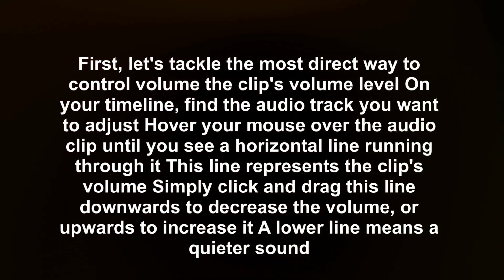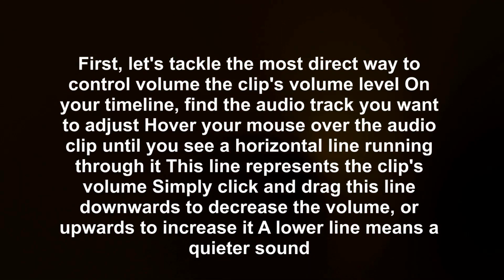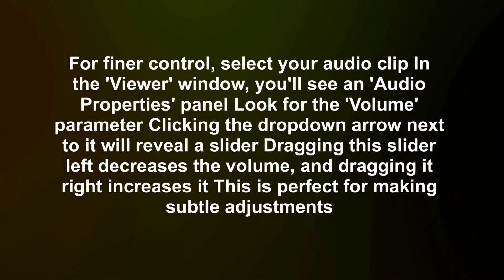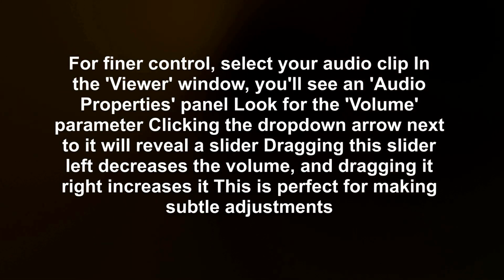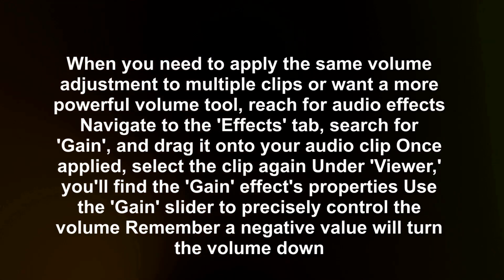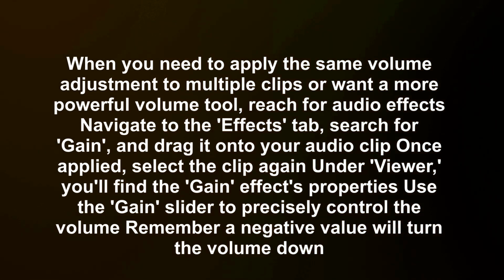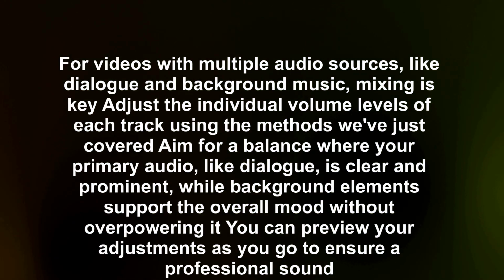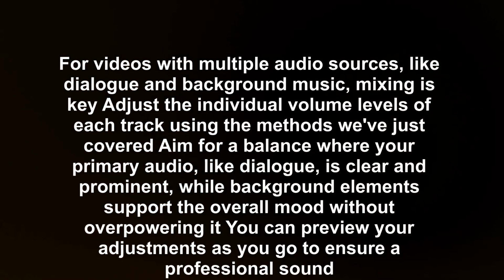How to Turn Down The Volume on Hitfilm Progressive - GUIDE!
How to Turn Down The Volume on Hitfilm Progressive explains the steps to adjust audio levels in HitFilm Express, covering volume controls, audio effects, and mixing techniques to achieve balanced and professional-sounding videos.

00:00 Intro
00:06 Clip's Volume Level
00:34 Viewer Audio Properties: Volume
00:57 Using the Gain Effect
01:24 Mixing Multiple Audio Sources